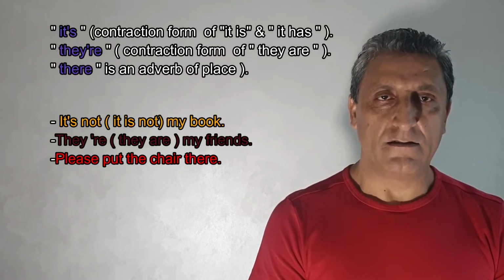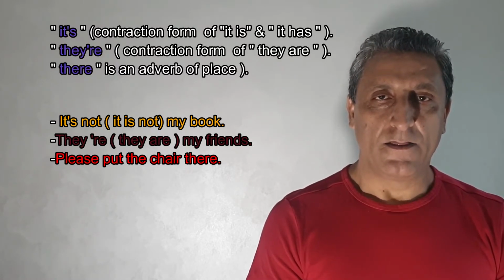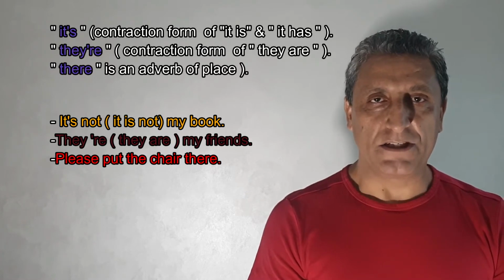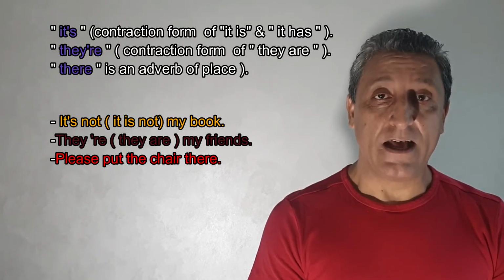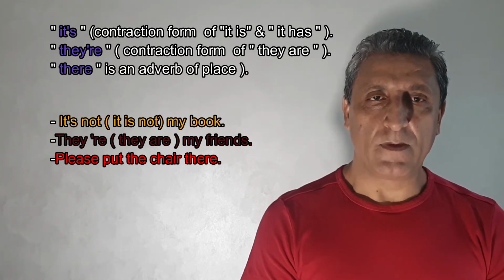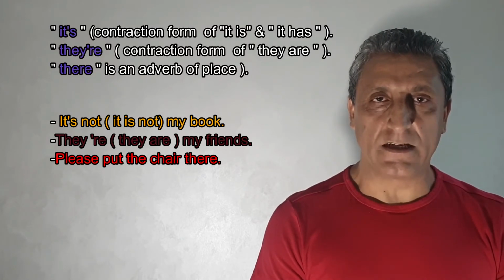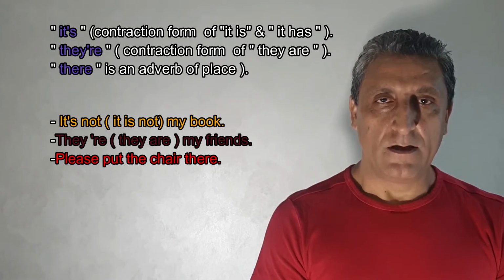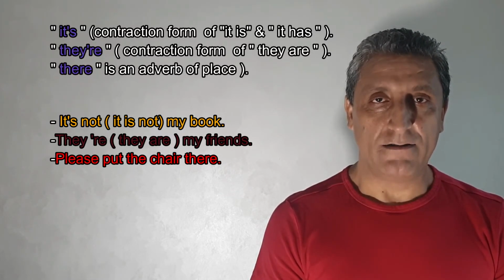Possessive Adjectives, their form and their homonyms : it's , they're and there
This video deals in a very accessible way with the possessive adjectives . It is meant for new starter learners of English.
THE LESSON IS  ONE OF A SERIES OF VIDEOS ON the present simple,TODAY IT IS ABOUT how to use possessive adjectives.IT IS OBVIOUS THAT WHEN ONE STARTS TO LEARN AND SPEAK ENGLISH HE OR SHE FACES SOME PARACTICAL DIFFICULTIES .SO THIS VIDEO WAS MADE  TO MEET THE REQUIREMENTS OF THOSE PEOPLE WHO UNDERGO WHAT I USUALLY TEND TO CALL "STAGE FRIGHT" WHEN LEARNING AND SPEAKING ENGLISH FOR THE FIRST TIME .THE VIDEO FOCUSES PRECISELY ON possessive adejectives  and their form.  THis lessonis VERY USEFUL AND  OF GREAT HELP TO LEARNERS IN THE SENSE THAT it HELPs THEM GAIN MORE SELCONFIDENCE THROUGH OUT THEIR LEARNING PROCESS.
FOR MORE STARTER VIDEOS please CHECK OUT THIS CATEGORY: EDUCATIONAL A YOUTUBE EDUCATIONAL CHANNEL FOR EASY,ACCESSIBLE AND USEFUL ENGLISH LESSONS ON GRAMMAR,VOCABULARY,READING AND MANY OTHER QUITE EASY TOOLS.